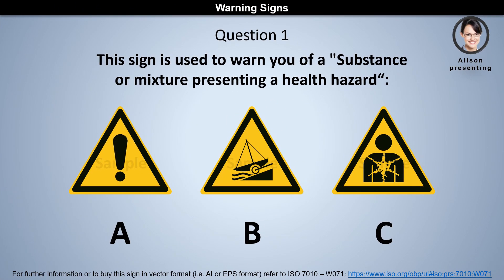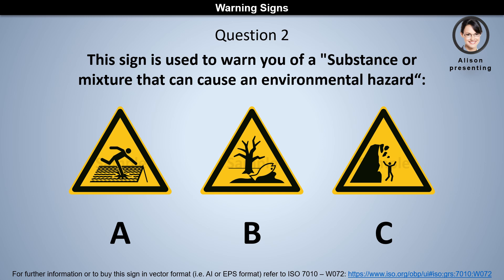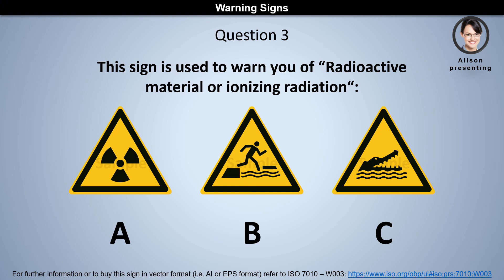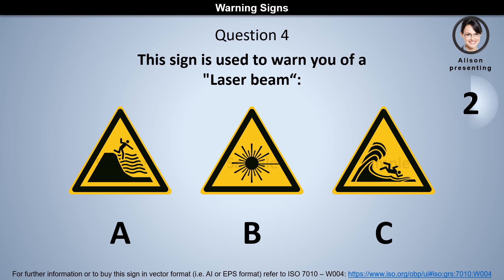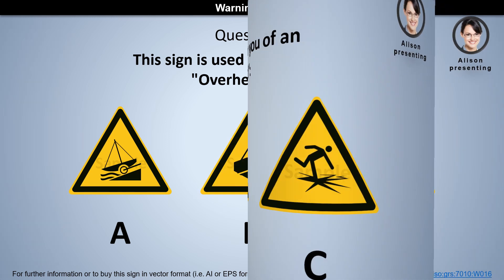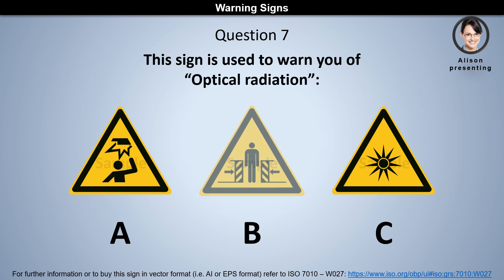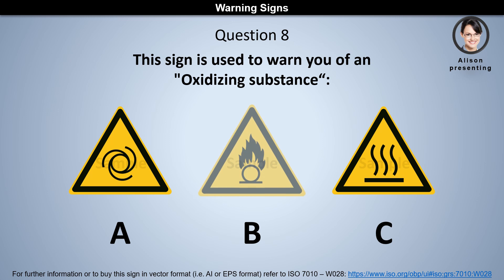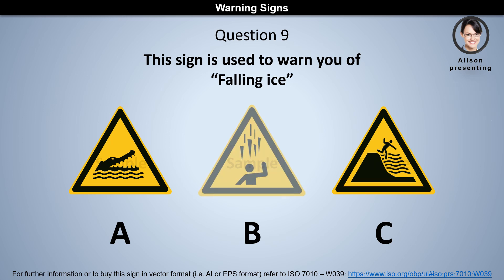Warning Signs - Quiz 8 (Final) | Laser beam, Overhead load, Toxic material, Optical radiation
This quiz include the following sings:

Substance or mixture presenting a health hazard
Substance or mixture that can cause an environmental hazard
Radioactive material or ionizing radiation
Laser beam
Overhead load
Toxic material
Optical radiation
Oxidizing substance
Falling ice
Roof avalanche

The diagrams in this PowerPoint template are an adaptation from the following publicly available information: